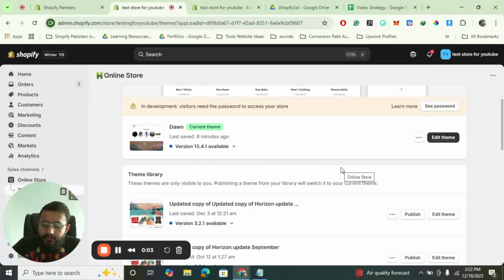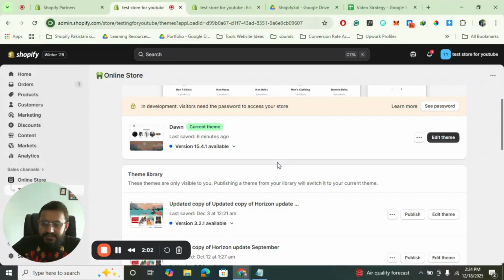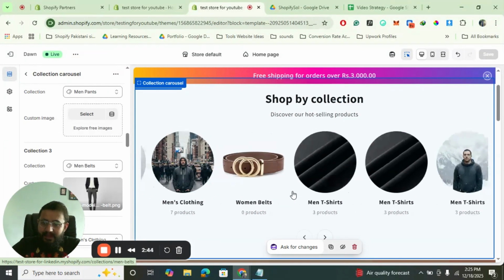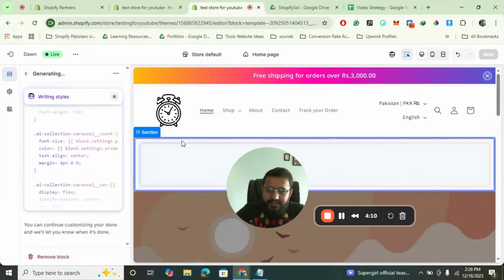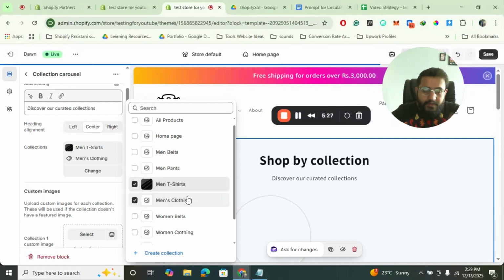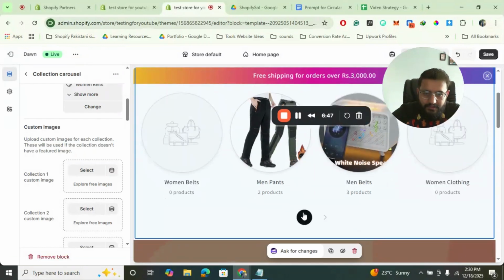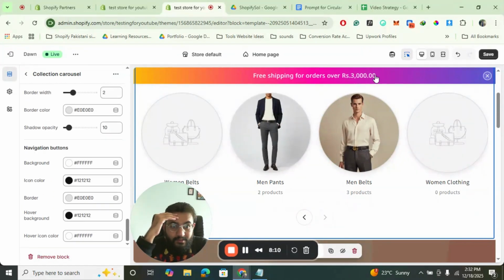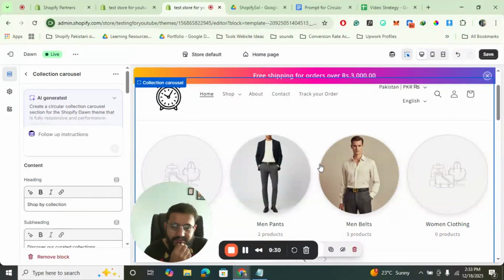How to Add Collection Circular Carousel Slider in Shopify (AI Section Prompt Method)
In this video, I’ll show you how to add a collection in a circular carousel slider in Shopify using the AI section generation feature.

Instead of manually coding the section, I demonstrate how to use a proper AI prompt to generate a circular collection carousel slider, making the process faster and easier.

What you’ll learn in this tutorial:

How to create a circular collection carousel slider in Shopify

How to use AI section prompts to generate custom sections

How to customize the carousel layout for collections

How to add and manage the section inside theme customization

💡 Important Note:
The option to create AI-generated sections is available in the Dawn theme as well, so you can use the same prompt-based method there too.

This approach is perfect if you want modern layouts without writing complex code and want to take advantage of Shopify’s latest AI features.

🔗 All Shopify Tools I Recommend (One Link)